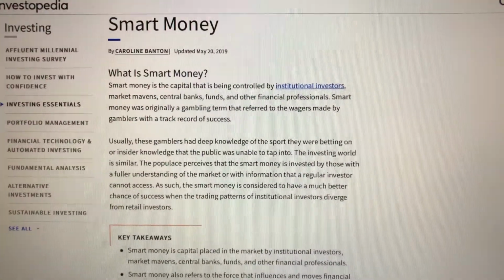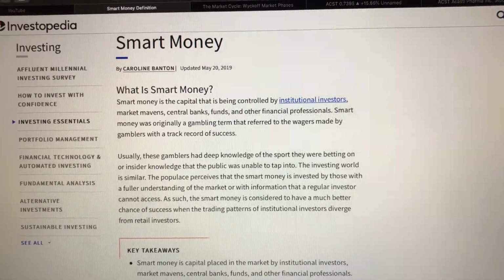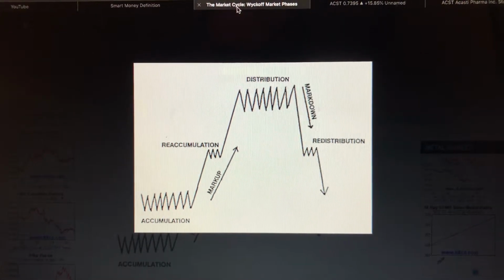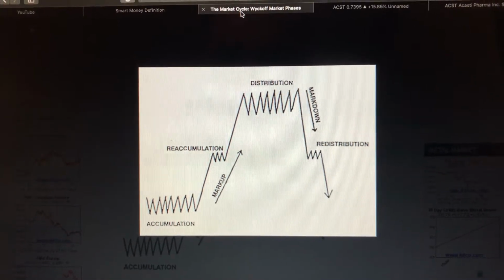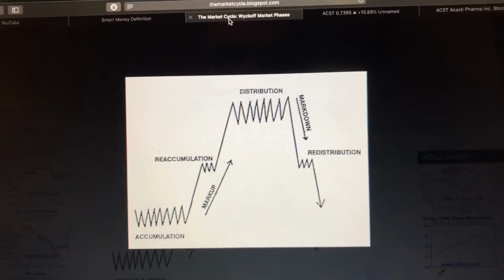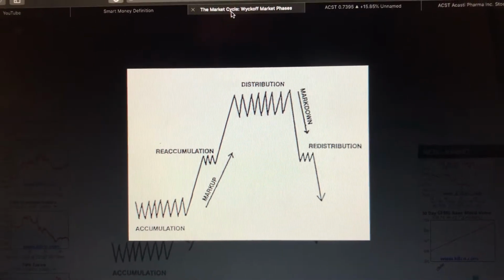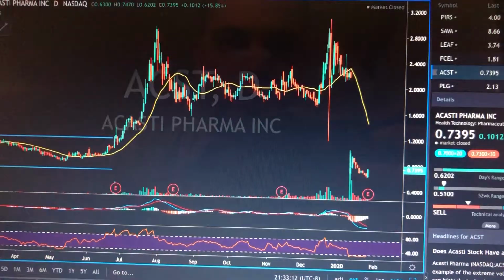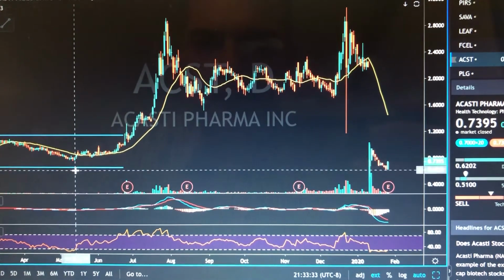Stock Market Cycles - Time Your Entries & Exits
The stock market goes through a natural cycle. At any given time, a security is likely in one of four phases of this cycle, 1) Accumulation, 2) Acceleration/Expansion (Mark Up), 3) Distribution & 4) Contraction/Liquidation (Mark Down).  Understanding this cycle can help you time your entries and exits for maximum profits.   Each phase requires a different strategy.  Hence, it is useful to be familiar with how securities naturally flow.  The key to these price movements is Smart Money.